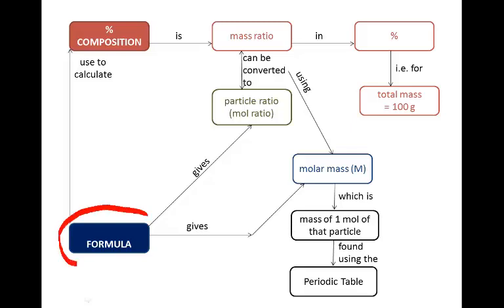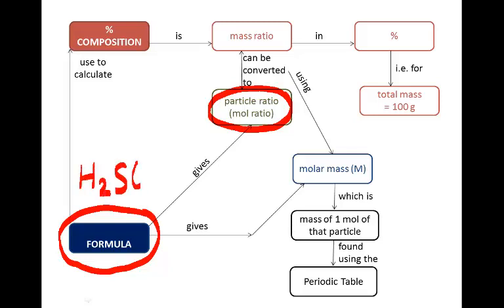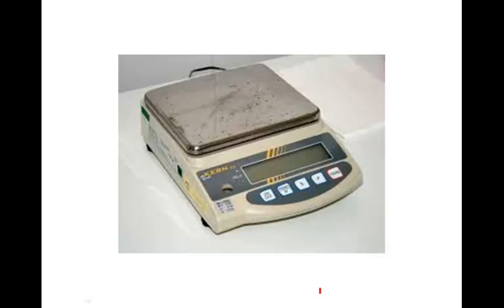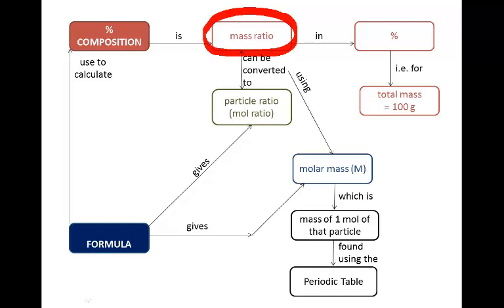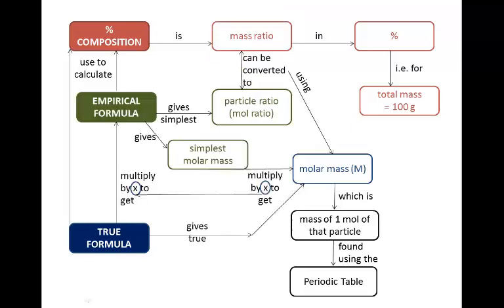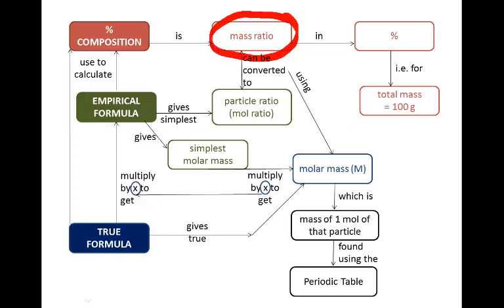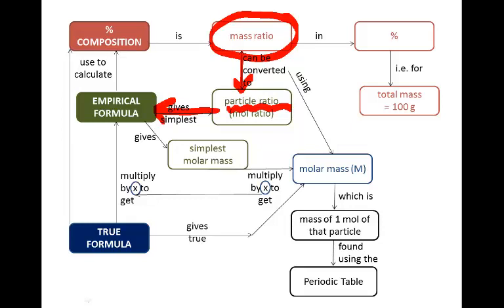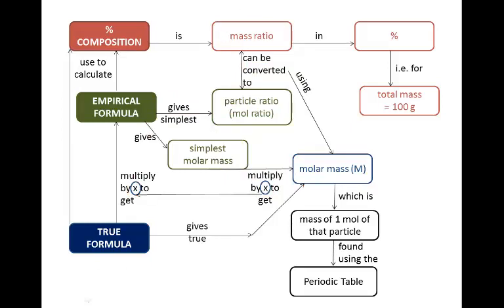Empirical and true formulae | Introduction